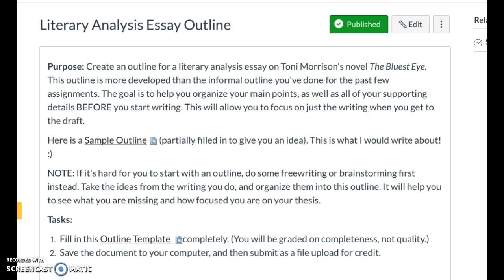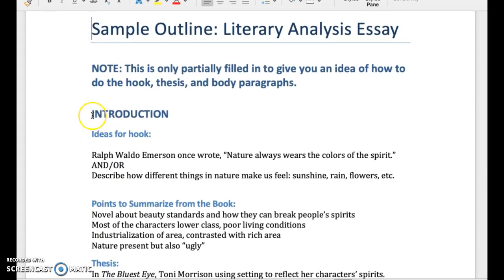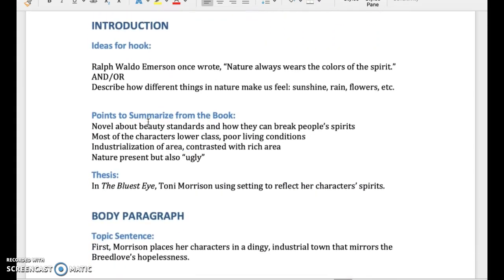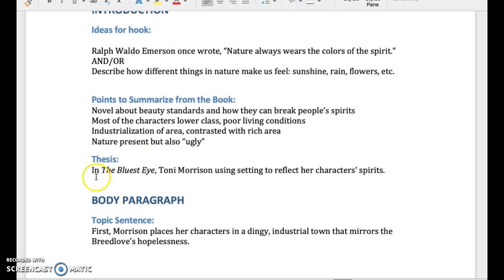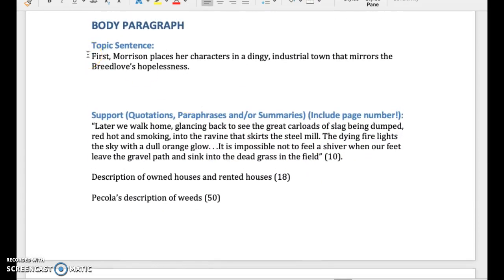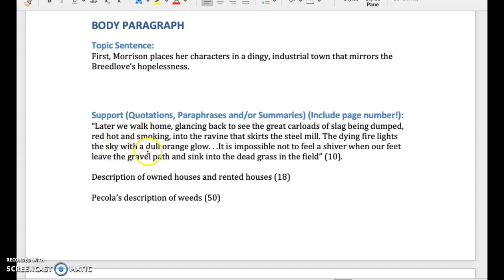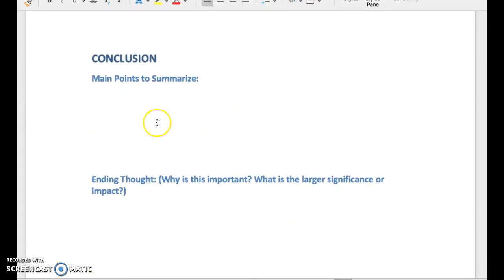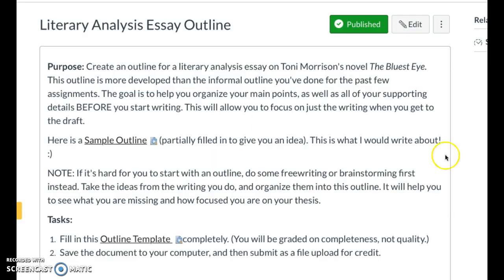ENGL 190 Outline for Literary Analysis Essay